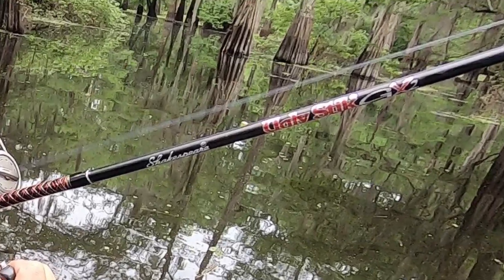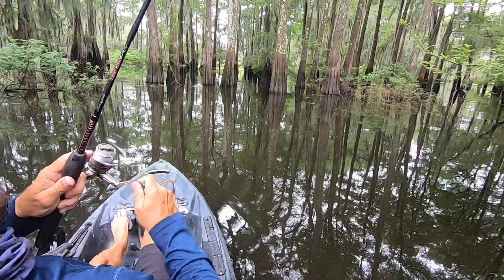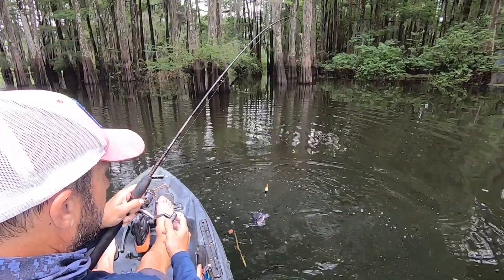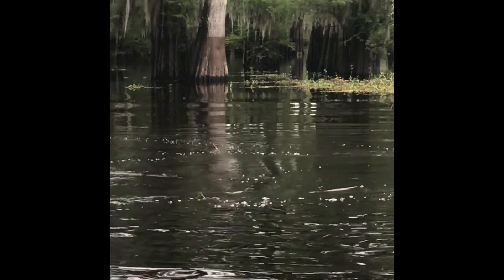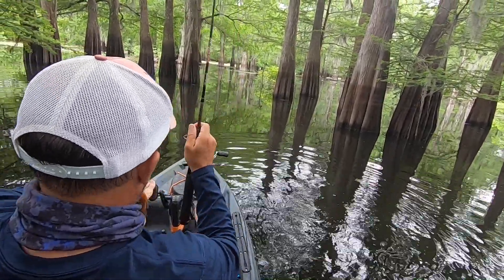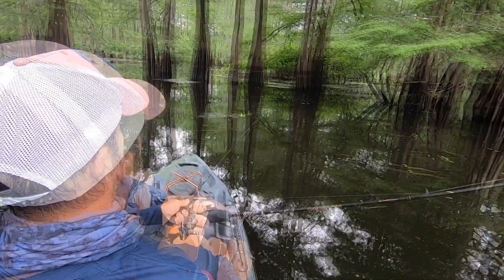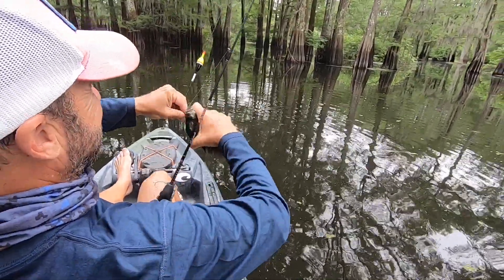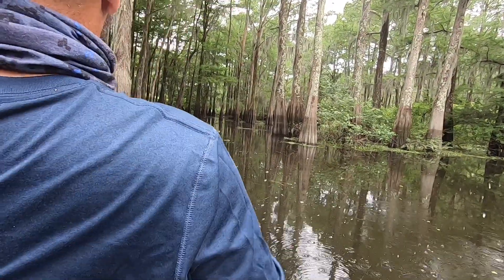Non-Stop Bluegills!! Louisiana Cypress Swamp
May, 2023.
Henderson, Louisiana.
Crickets 2’ under a cork.
Water depth is 4.5’.
Water temp hi 70’s.